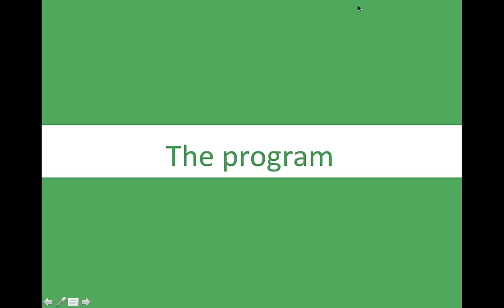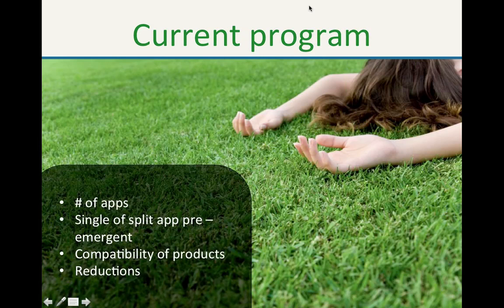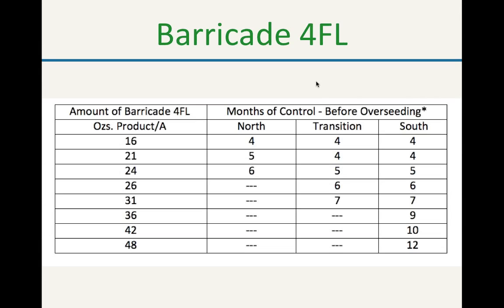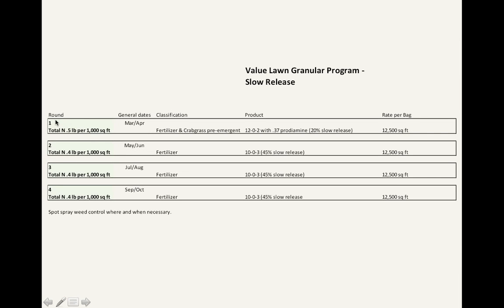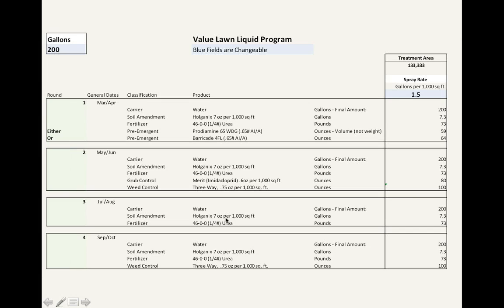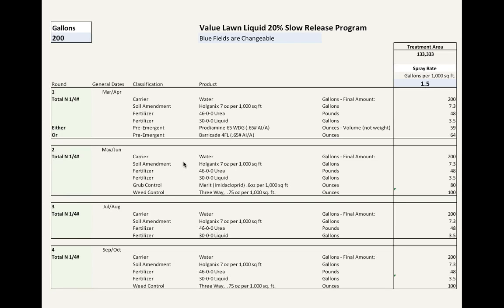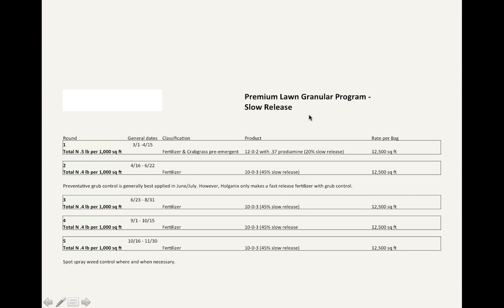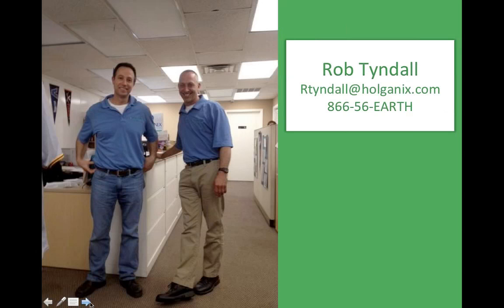Holganix Webinar - Designing Your Application Program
Each year Mother Nature throws us a curve ball, designing a fertility program allows us to be better prepared for weather conflicts that might tamper with an otherwise successful 2014. Rob Tyndall, Holganix account representative, walks through how to design your fertility program, discusses cost and where Holganix fits. Click the "Read More" button to sign up for the webinar.